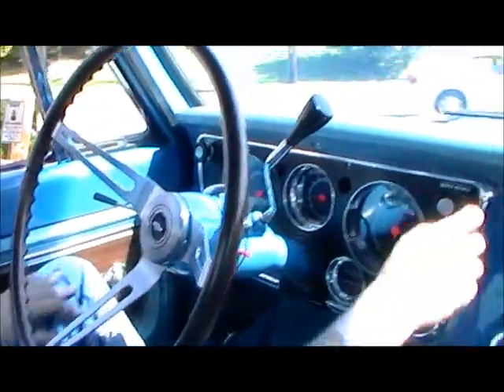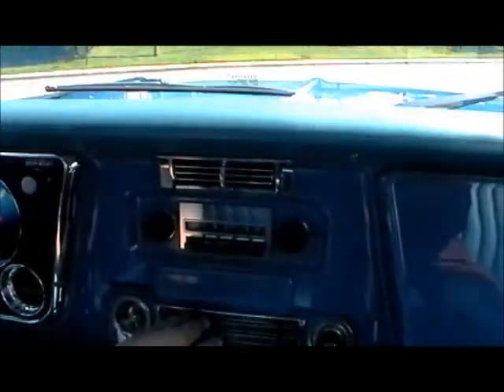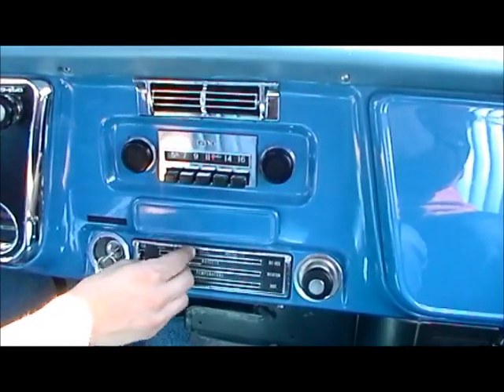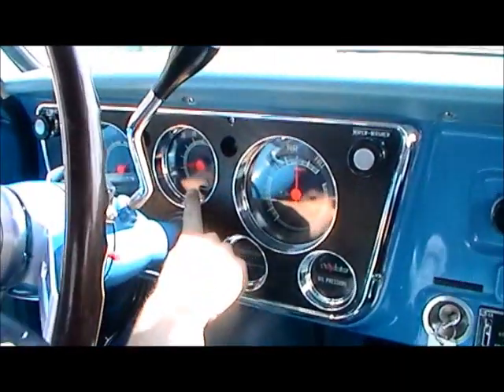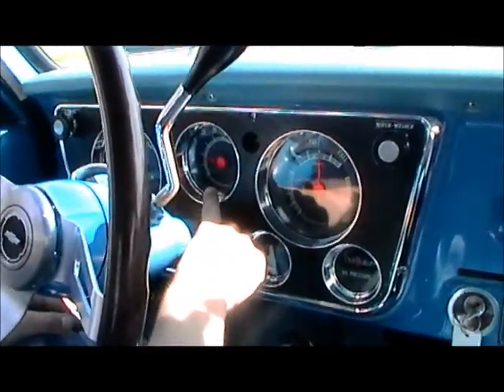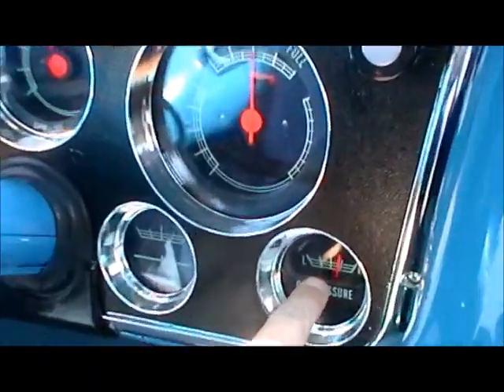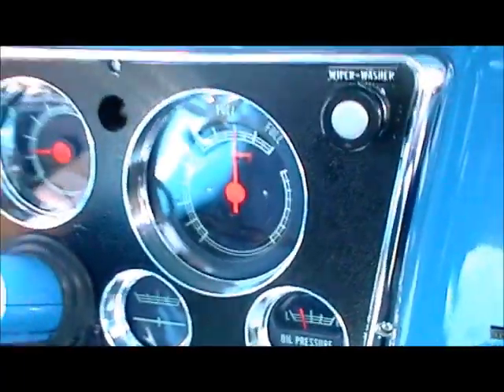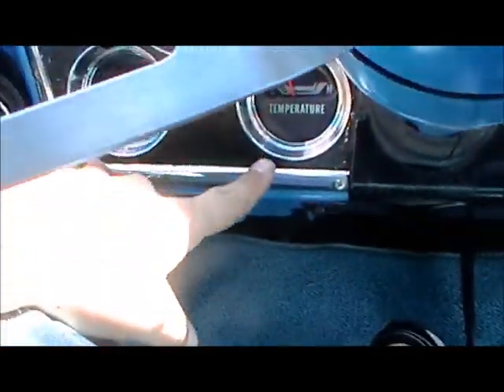1972 GMC 1500 Sierra Grande Pickup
SOLD! Offered for sale by St. Louis Car Museum & Sales. See more of this vehicle and others